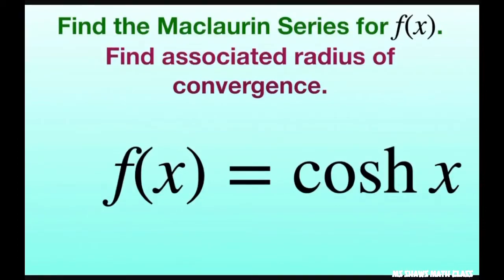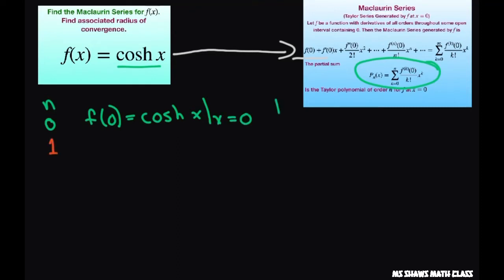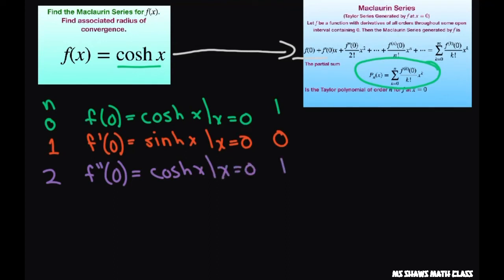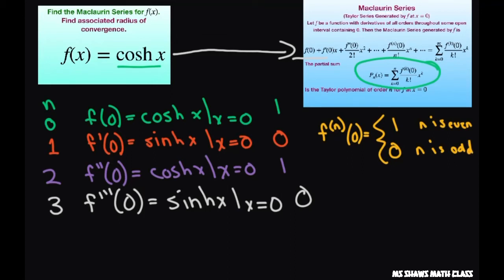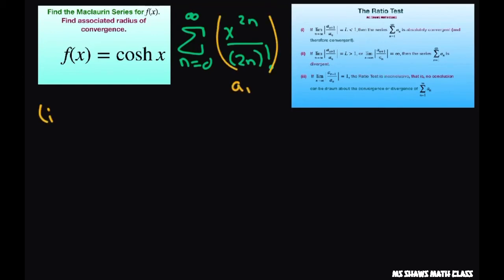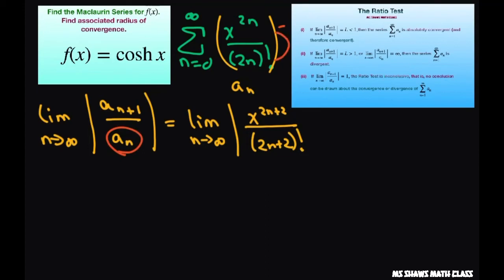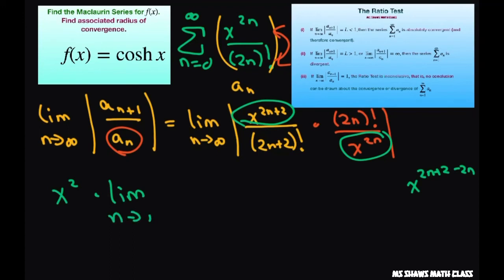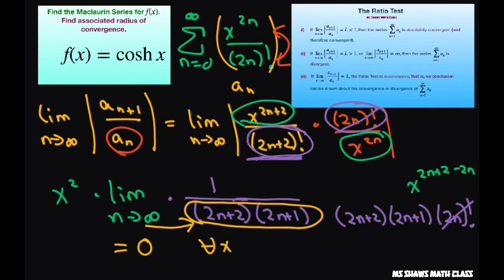Find the Maclaurin series of f(x) = cosh x and associated radius of convergence